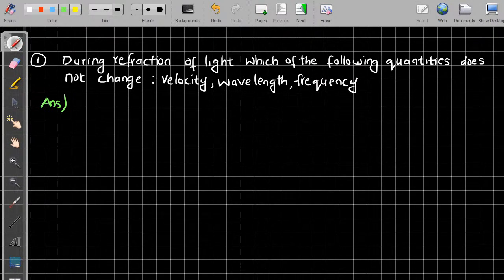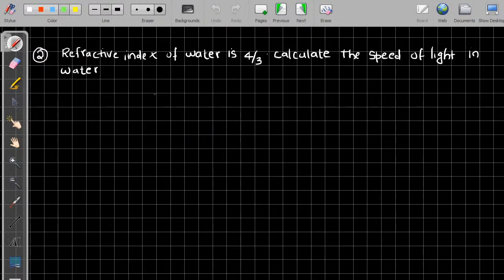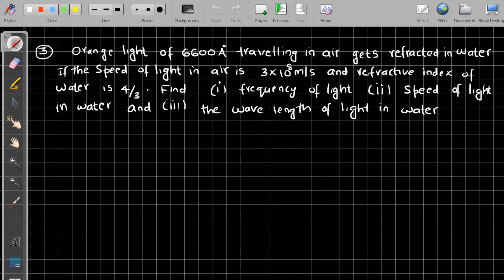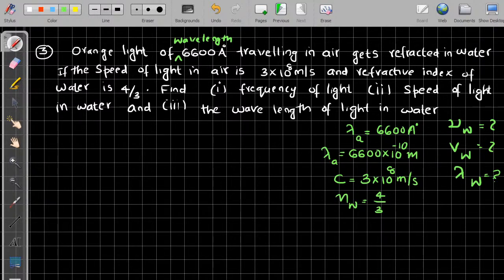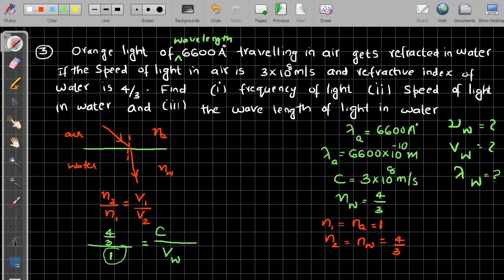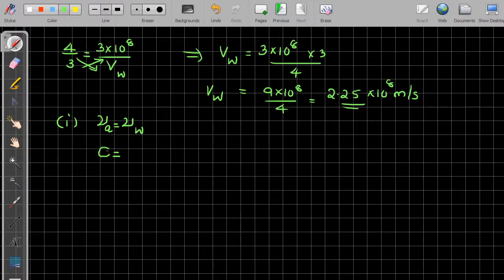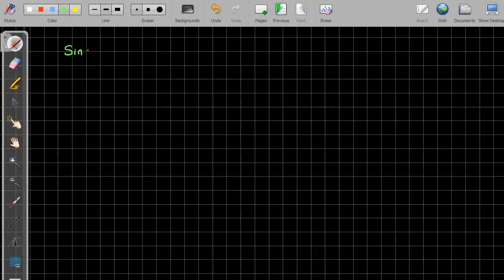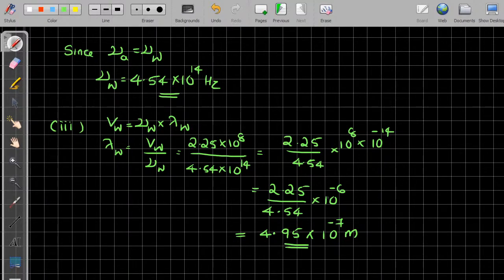Refraction Problems-Set 1